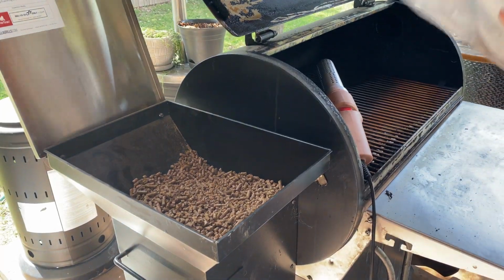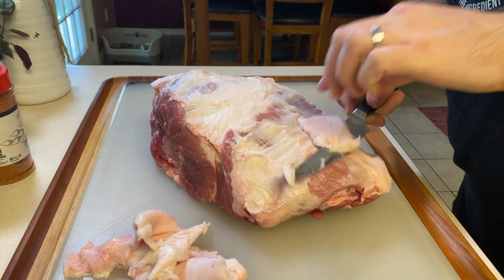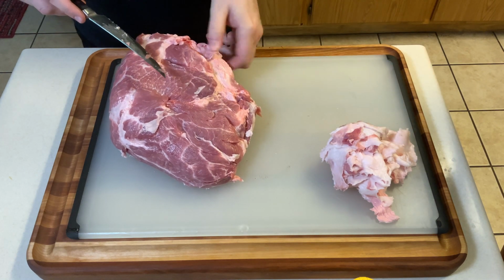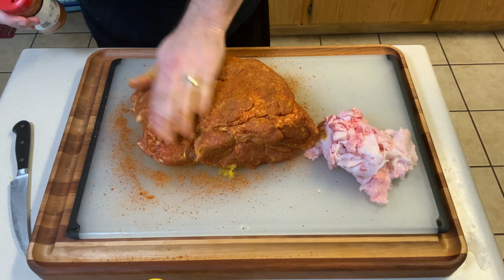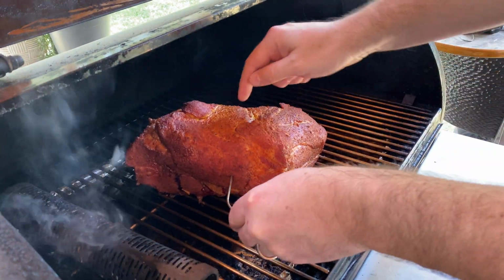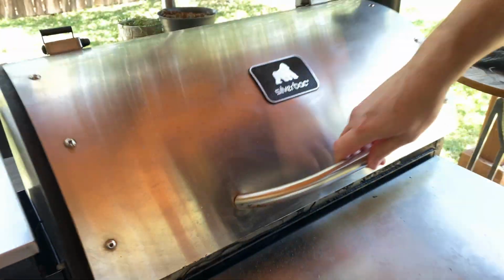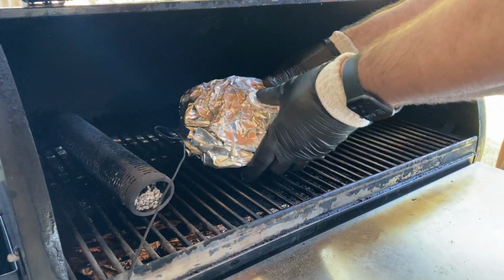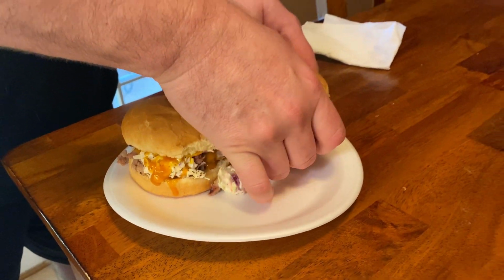Dad Bod BBQ | Amazing PULLED PORK on the Grilla Grills Silverbac! With BBQ sauce and slaw recipe!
Here is a step by step method to make some killer pulled pork, Carolina vinegar based sauce and some amazing coleslaw